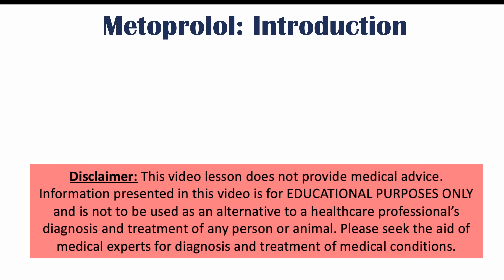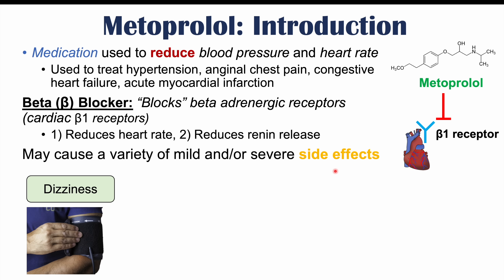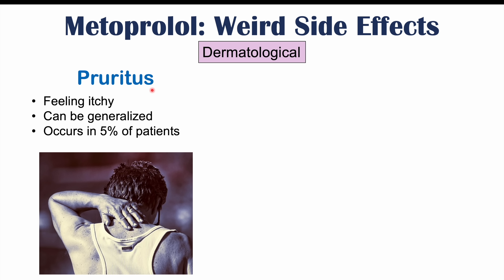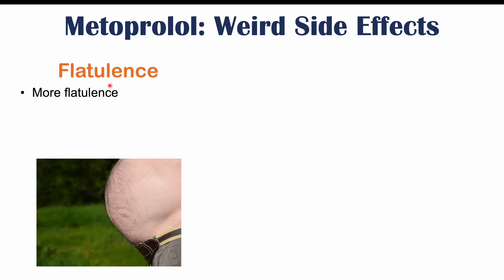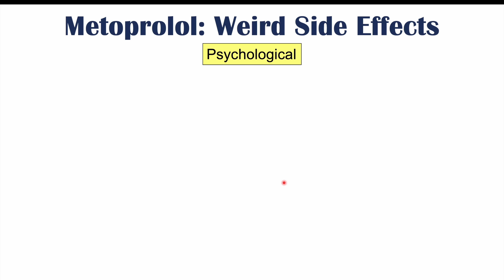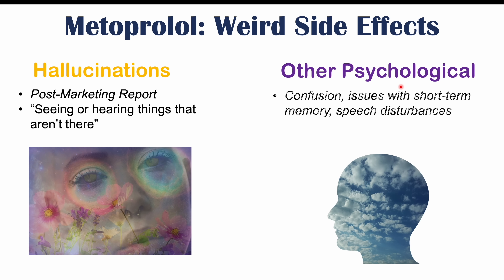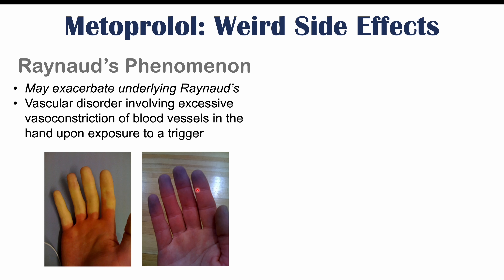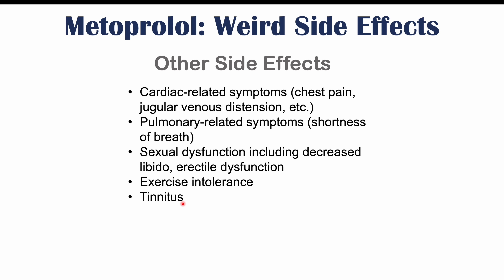Metoprolol (& Beta Blockers) Weird Side Effects (Skin, Gastrointestinal, Psychological)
Metoprolol is a beta blocker used to treat hypertension, anginal chest pain, congestive heart failure and myocardial infarction. It, like other beta blockers, acts to inhibit or “block” the binding of catecholamines (like epinephrine and norepinephrine) to the beta 1 receptor in the heart, reducing heart rate and reducing renin release to ultimately reduce blood pressure. However, due to this mechanism, beta blockers can cause a wide variety of side effects, which we discuss in this lesson.

JJ

For books and more information on these topics